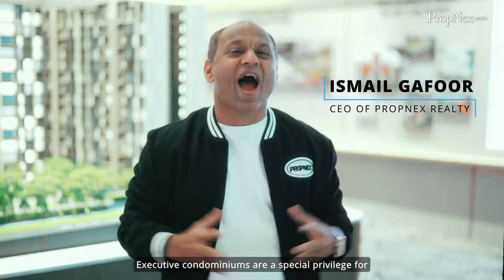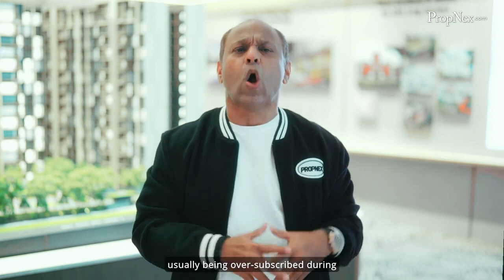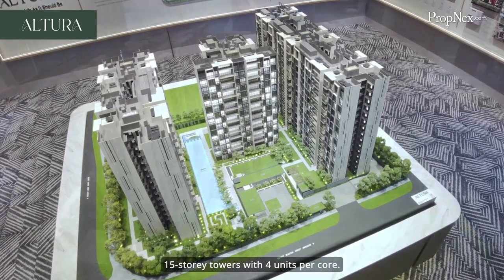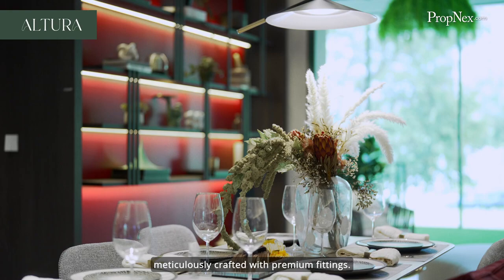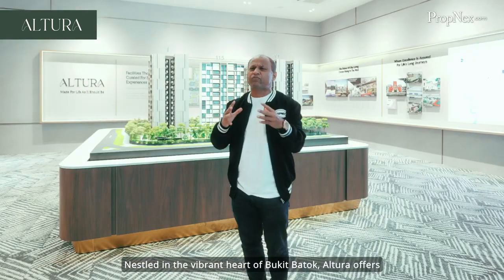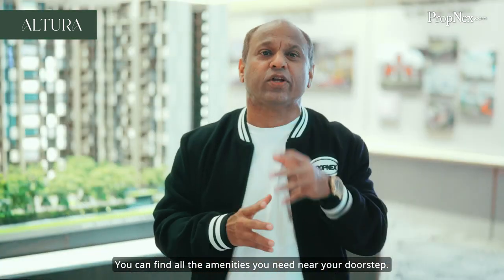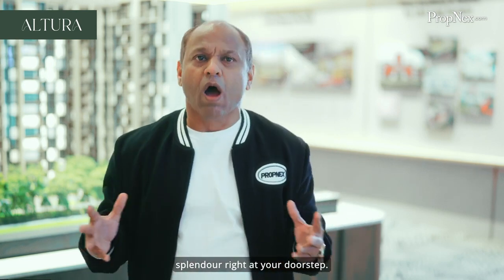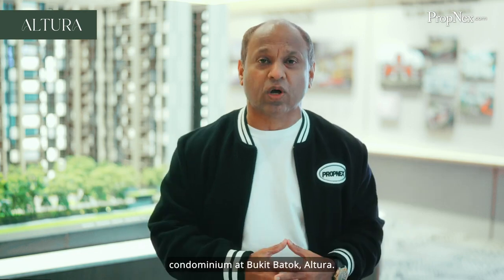Presenting ALTURA: | PropNex CEO Ismail Gafoor Unveils Singapore's Hottest Executive Condo!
Get ready to witness the grand unveiling of the highly-awaited executive condominium, ALTURA, presented by none other than PropNex CEO, Ismail Gafoor.

Join us as we take you on an exclusive virtual tour of ALTURA, the latest jewel in Singapore's property market, set to revolutionize modern living. With Mr. Gafoor's expertise and passion for real estate, you can expect unparalleled insights into the unique features and amenities that make ALTURA the ultimate residential destination for discerning homeowners.
Explore the exquisite architectural design that blends aesthetics with functionality, providing a harmonious living experience amidst the bustling cityscape. Discover the thoughtfully crafted interiors, showcasing premium finishes and luxurious touches that redefine contemporary living standards. ALTURA's prime location offers more than just a place to call home; it promises a lifestyle of convenience and connectivity. Learn about the surrounding amenities, such as world-class schools, shopping centers, and recreational hubs that cater to every family's needs. As we delve deeper into the development's exceptional facilities, you'll be amazed by the array of offerings that cater to all age groups.
From state-of-the-art fitness centers and rejuvenating spas to captivating play areas for children, ALTURA ensures that every resident's well-being and happiness are at the forefront. Whether you're a first-time homebuyer, a savvy investor, or simply intrigued by the real estate market, this video is a must-watch. Gain valuable insights from the visionary CEO himself, as he shares his vision for ALTURA and the prospects it holds for prospective buyers. Mark your calendars for the official launch date and get ready to secure your dream home at ALTURA. Join us in this momentous occasion as we unveil the future of luxury living – ALTURA by PropNex CEO Ismail Gafoor.